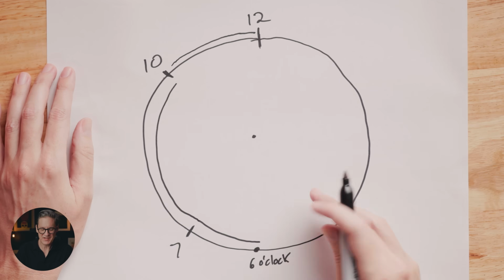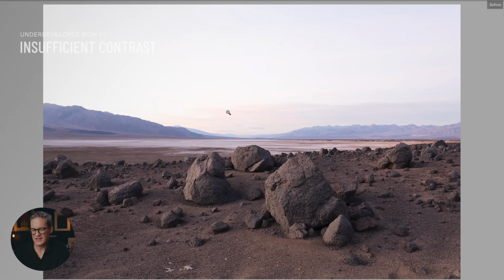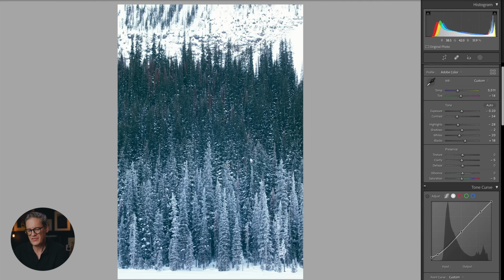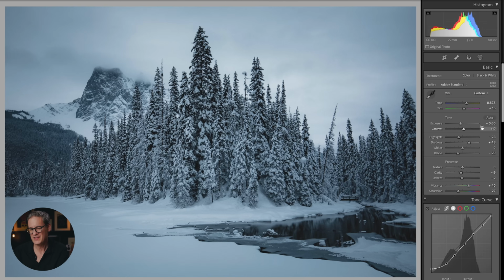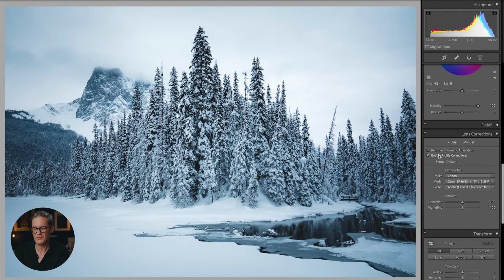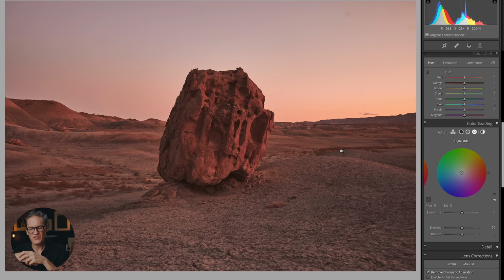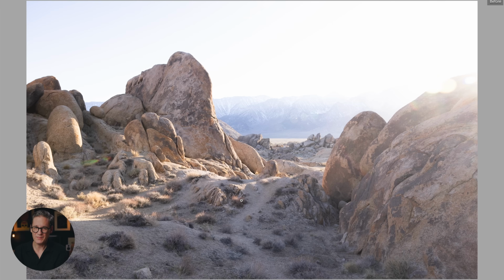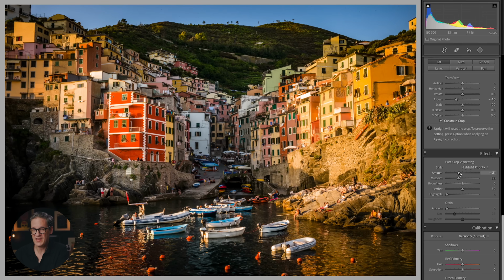Common signs of UNDER and OVER developed images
Knowing when an image is "finished" is a hard skill to learn. Images often times end up "under-developed" or "over-developed", and there are common signs to watch for with both. In this video I share images from my own collection that were under and over-developed, plus recommendations for your own images.

📕 Chapters

0:00 Intro
0:25 Photo process illustrated
5:09 Under-developed sign #1
6:33 Under-developed sign #2
7:39 Under-developed sign #3
9:00 Under-developed sign #4
10:32 Under-developed sign #5
12:49 Sponsor
13:53 Over-developed sign #1
15:45 Over-developed sign #2
17:16 Over-developed sign #3
19:12 Over-developed sign #4
22:02 Over-developed sign #5
23:51 Outro

🎤 Gear used to create this video and others

🔗 Links to elsewhere...